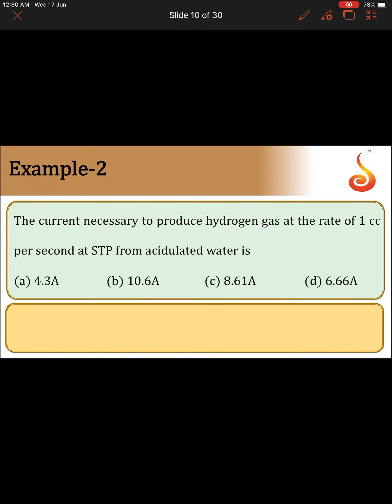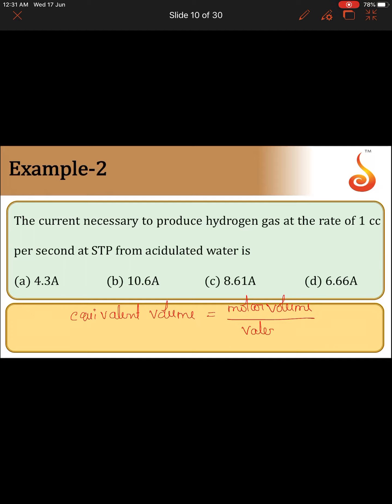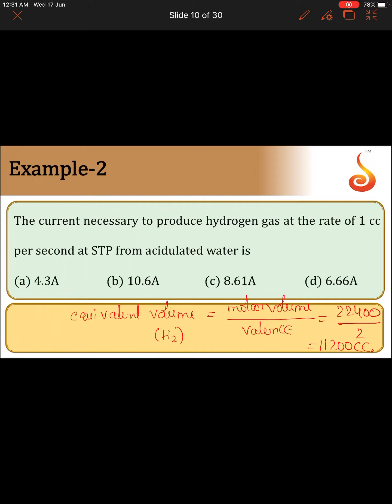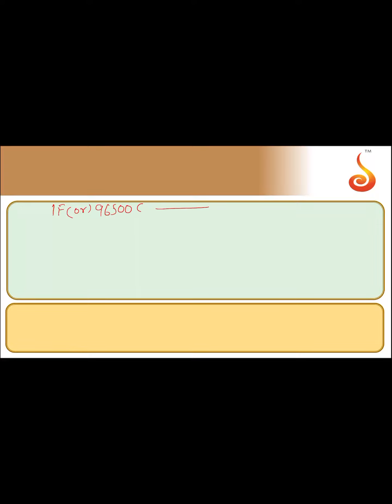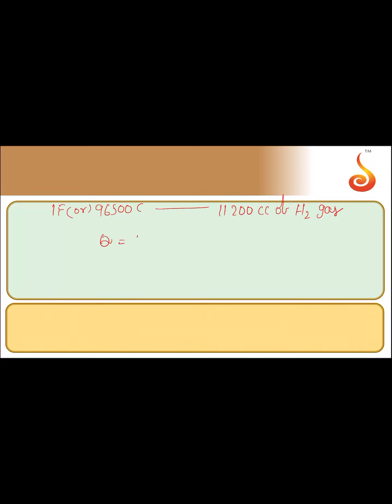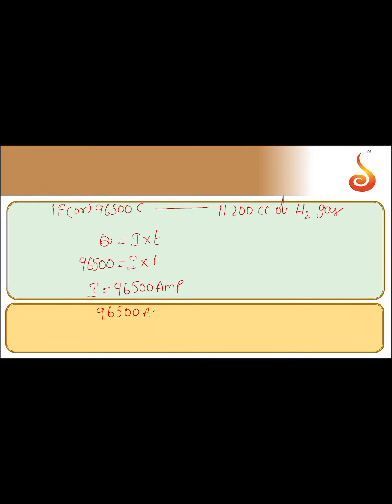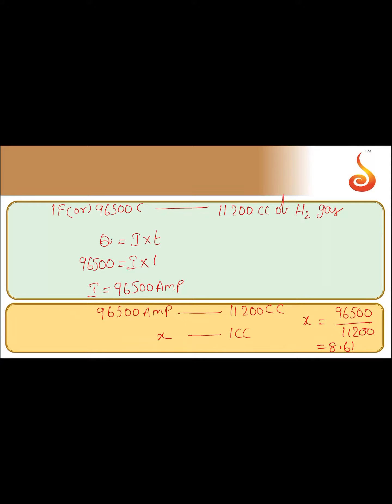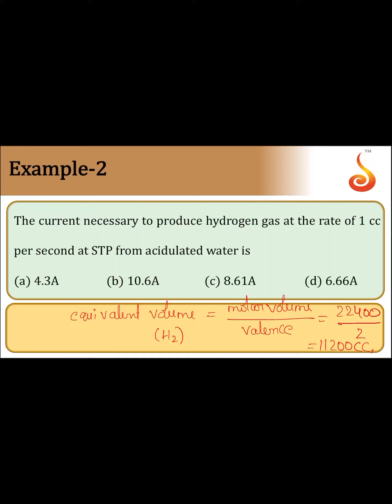PU 2 | KCET S1 | Chemistry | Electrochemistry | Lecture 1 | Slide 10 | EX 2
Welcome to Concept Videos for KCET! This slide will explain Electrochemistry. We will focus on Example 2. We are sure you will have an effective learning experience.